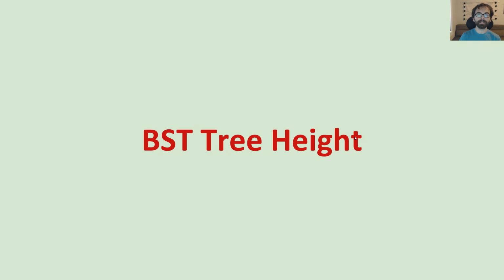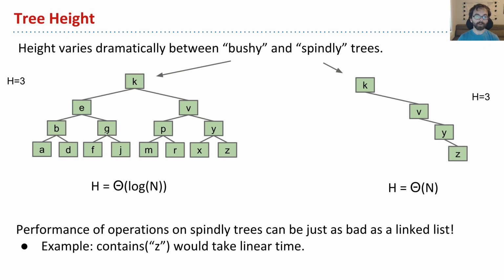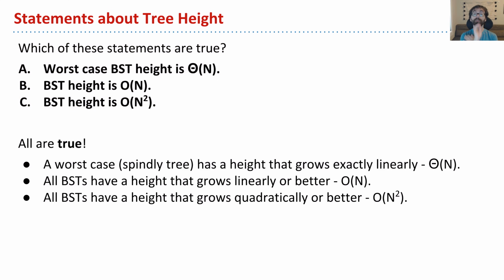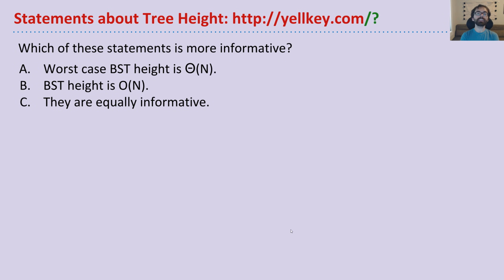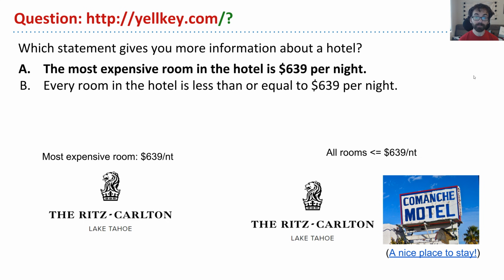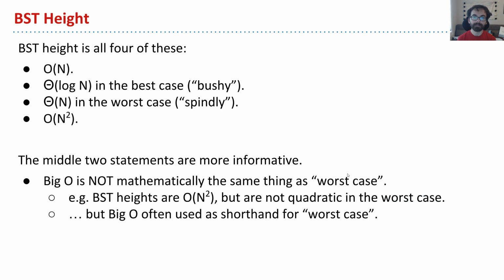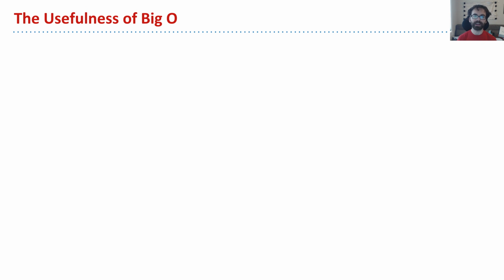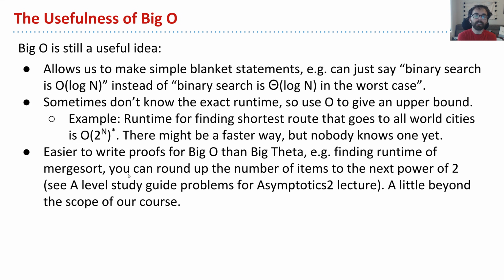[B Trees, Video 1] - Tree Height, Big O vs Worst Case